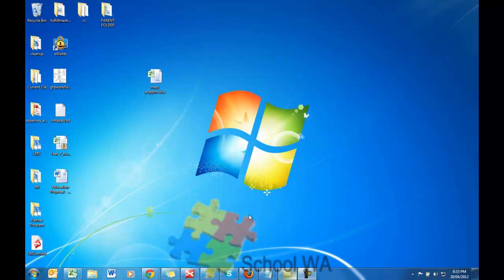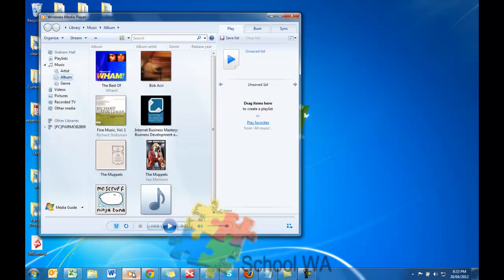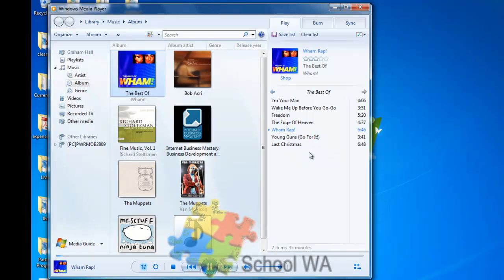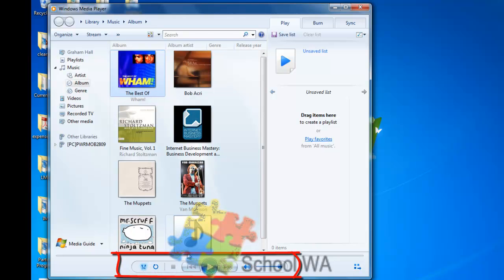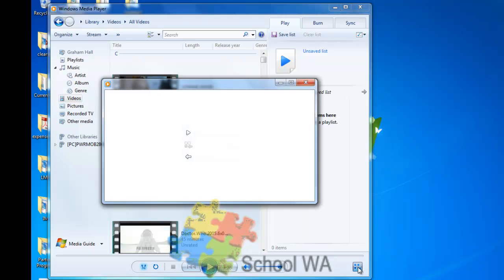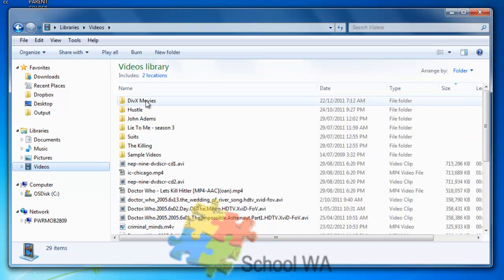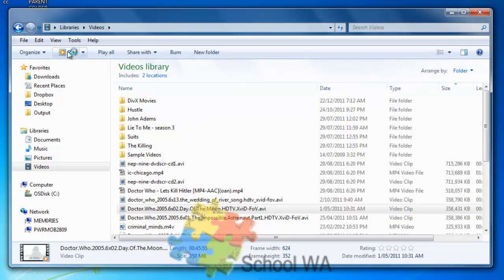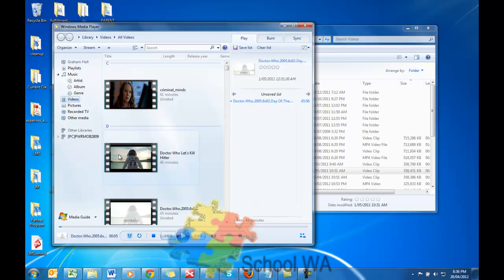12. Windows 7 Essential - Windows Media Player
This video introduces how to play your music and video using the WMP